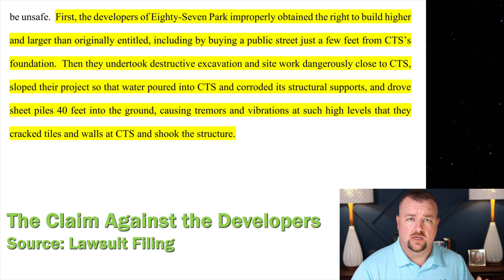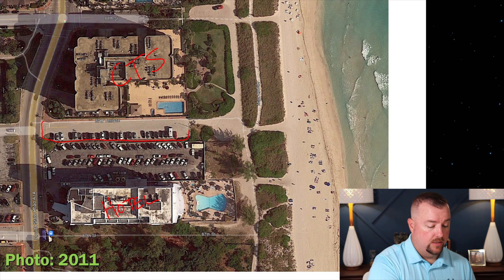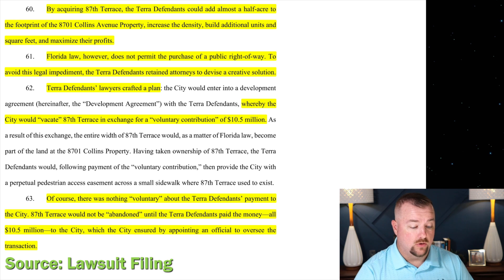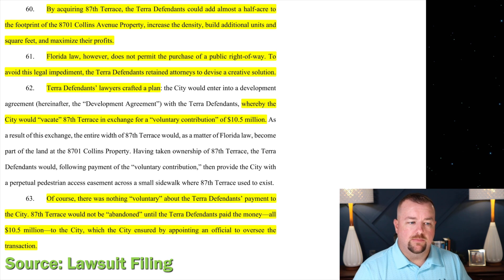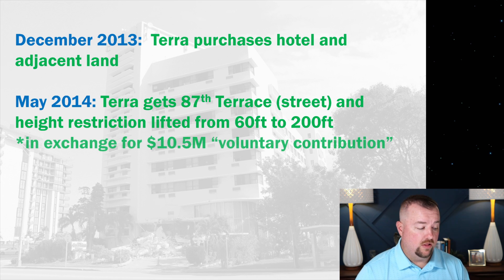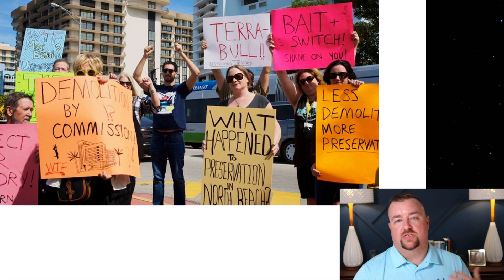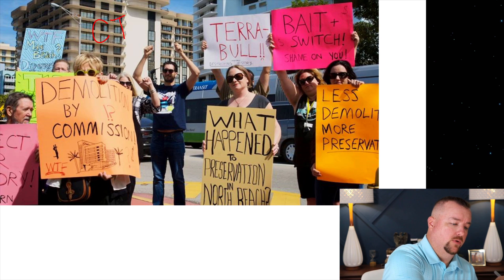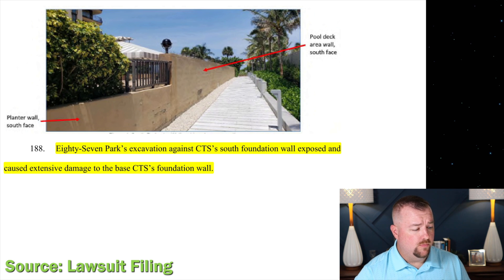The Disappearance of 87th Terrace and How it Relates to Surfside Collapse - Lawsuit Analysis Part 2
Lawsuit Analysis Part 2 - In this video we continue our look at the claim by the owners and surviving family members of the Champlain Towers Collapse that the construction of neighboring building Eighty-Seven Park contributed to the ultimate demise of the building's structural integrity.

The 𝘾𝙝𝙖𝙢𝙥𝙡𝙖𝙞𝙣 𝙏𝙤𝙬𝙚𝙧𝙨 𝙎𝙤𝙪𝙩𝙝 𝙥𝙡𝙖𝙮𝙡𝙞𝙨𝙩 showcases Josh Porter’s expert analysis of the tragic Surfside condominium collapse. Josh’s ability to explain complicated material in a way understandable to anyone has created a high demand for his instruction. You can get it right here for free, at your leisure.

The 𝙊𝙣 𝙋𝙤𝙞𝙣𝙩 𝙥𝙡𝙖𝙮𝙡𝙞𝙨𝙩 offers viewers a deep dive into Josh Porter's decades of experience in the construction industry.

In the 𝙊𝙣 𝙩𝙝𝙚 𝙅𝙤𝙗 𝙥𝙡𝙖𝙮𝙡𝙞𝙨𝙩 we take you out of the studio to where the real action happens, the job site.

The 𝙊𝙣𝙚 𝙤𝙣 𝙊𝙣𝙚 𝙥𝙡𝙖𝙮𝙡𝙞𝙨𝙩 contains interviews with industry professionals discussing everything related to condominiums, construction, and engineering.

Building Integrity Supports Crossroads Hope Academy.  To Donate to Crossroads Hope Academy, please use the following link:

To see more videos about Crossroads and the amazing work they are doing, please watch the following playlist